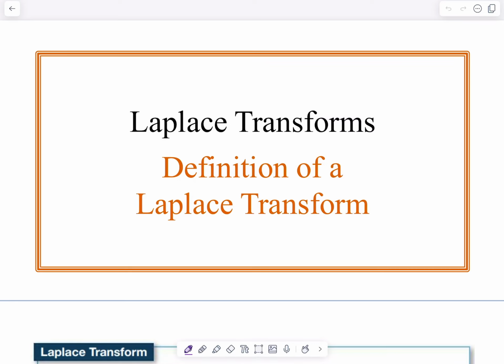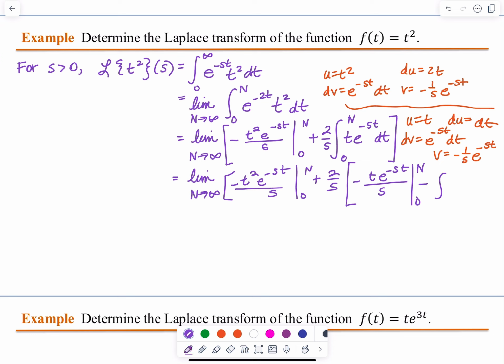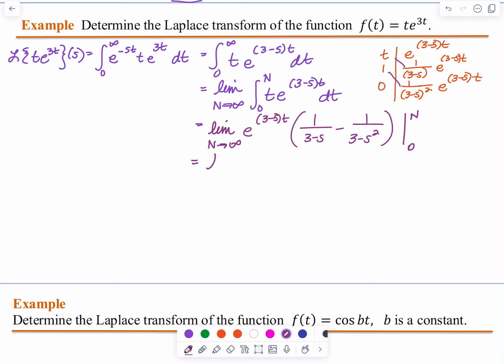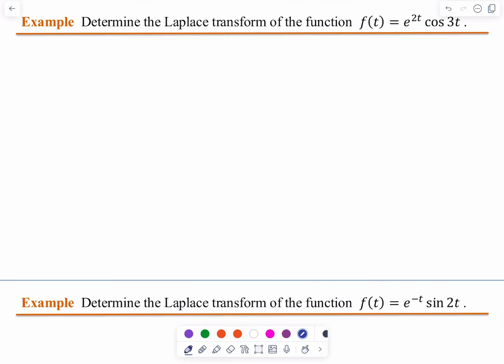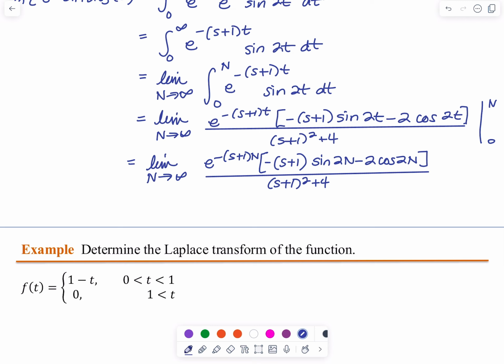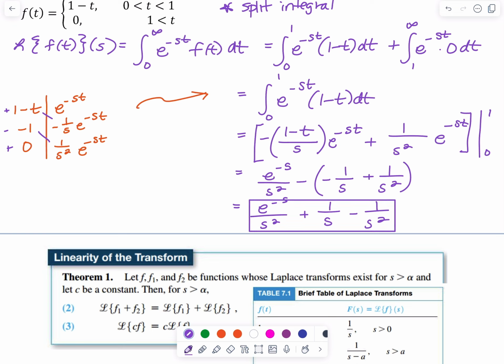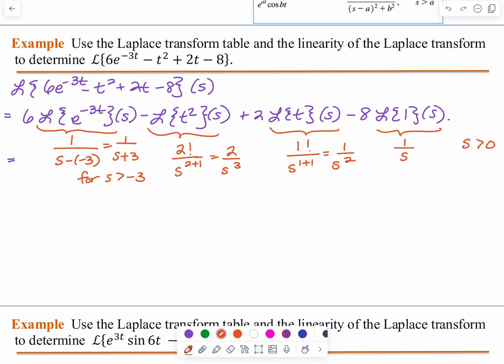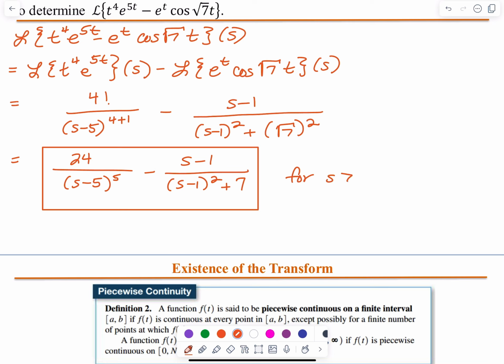7 2 1 Definition of a Laplace Transform PART 1